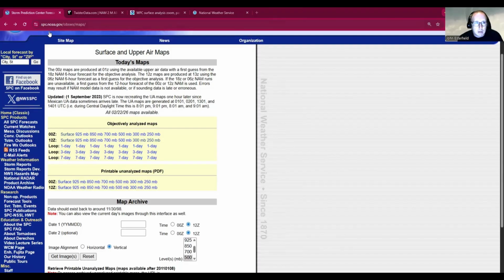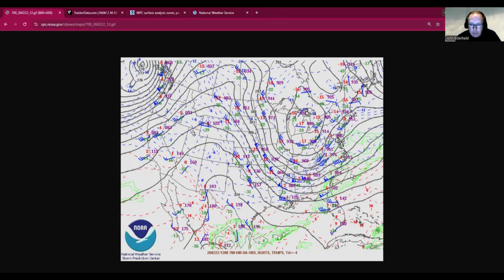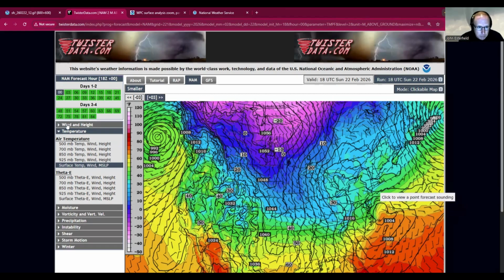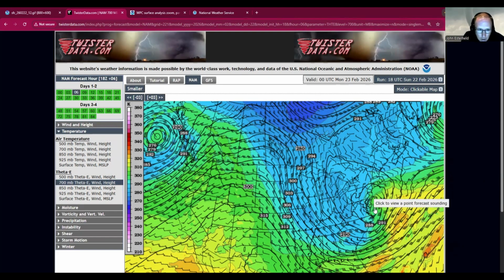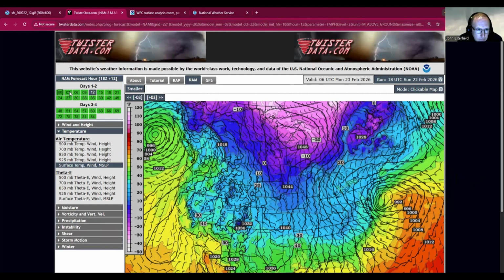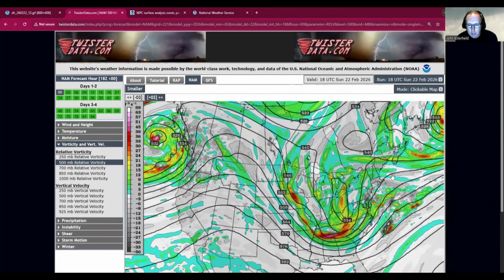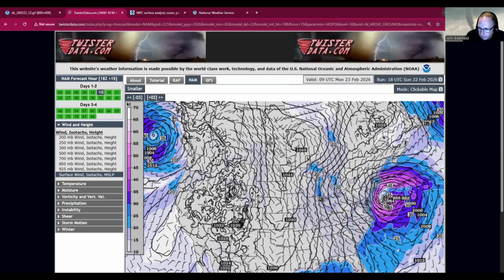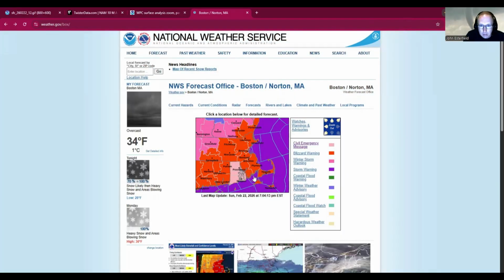BOMBOGENESIS!! Disruptive Blizzard in the Northeast US.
This provides a meteorological analysis of the factors coming together to result in the disruptive blizzard along the coast of the NE US.  This will disrupt summer vacationing beachgoers next week.